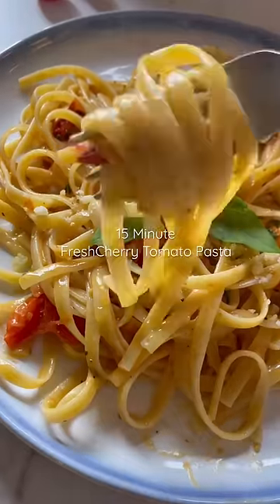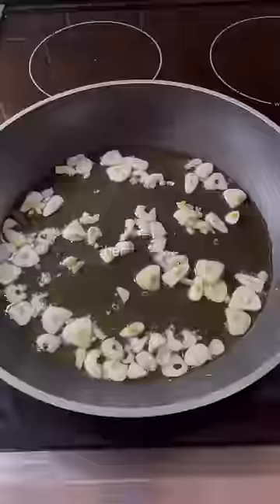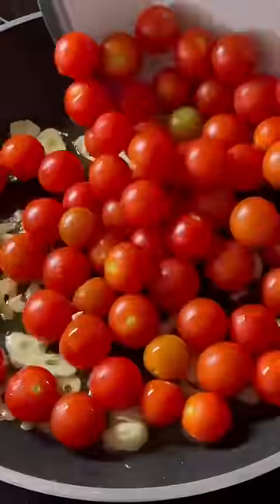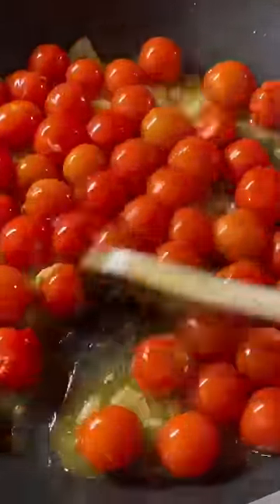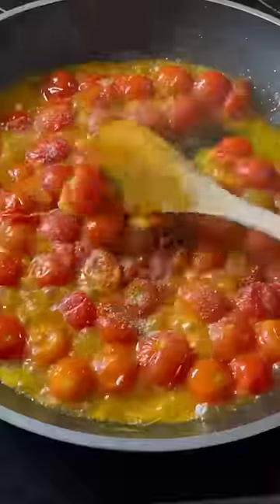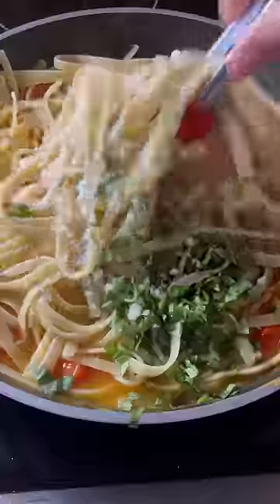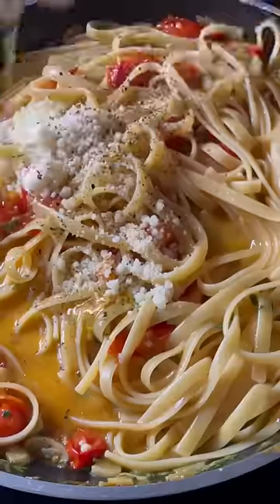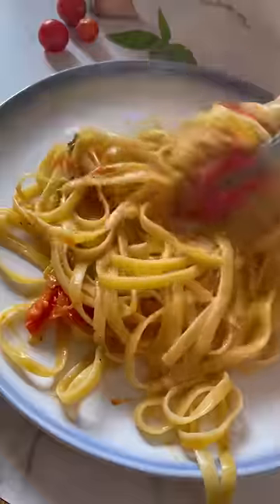15 Minute Fresh Cherry Tomato Pasta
15-minute Cherry Tomato Pasta

1 lb pasta of choice
3-4 garlic cloves, thinly sliced
¼ cup extra virgin olive oil
2 pints cherry tomatoes
6-7 leaves fresh basil, thinly sliced
1 tsp black pepper
¼ cup fresh parmesan cheese (add more if you like)
Pasta water as needed

Bring a large pot of water to a boil seasoned with salt.
In a large skillet pour the olive oil and add in the thinly sliced garlic.
Turn the heat to medium heat and let the garlic infuse with the oil until golden brown, this should take about 3-4 minutes.
At this point you can cook the pasta when water is at a boil, so it will be ready at the same time as the sauce. Cook the pasta shy 2 minutes of al dente as per package directions.
Add in the whole cherry tomatoes and stir them around until they soften and start to burst. You can use a wooden spoon to help with this until it reaches a saucy consistency, this takes about 7-8 minutes.
Add in fresh basil. Season with pepper and salt.
Drain pasta (but reserve the water) and add it in to the skillet. Pour in about ½ cup of the pasta water and stir.
Keep stirring the pasta around the skillet for about 2 minutes.
Adjust for seasoning and pasta water, and add parmesan cheese as you like.